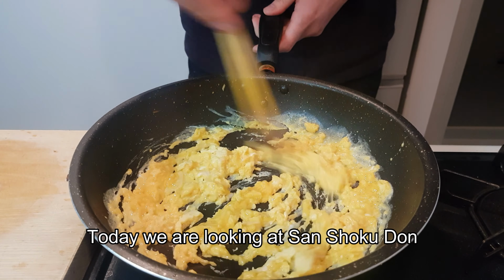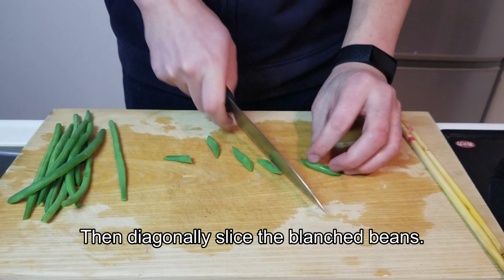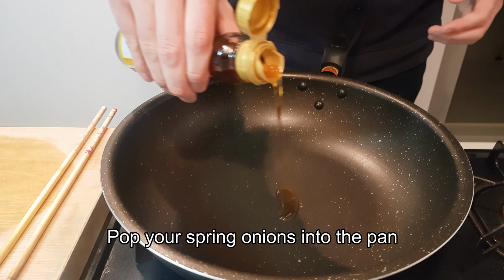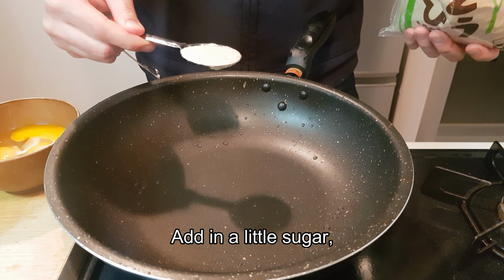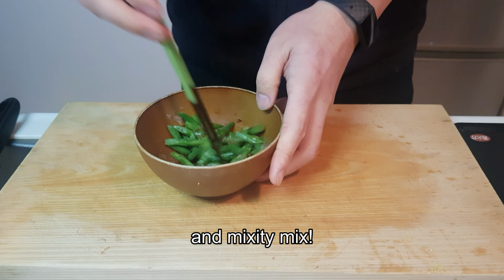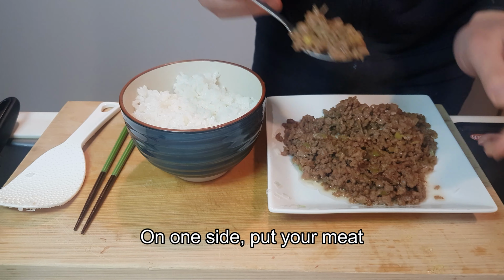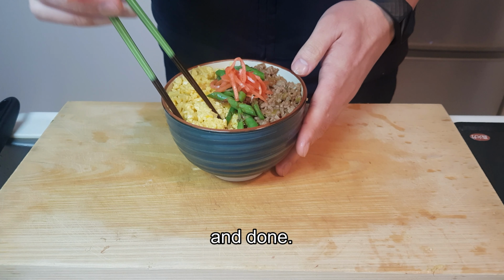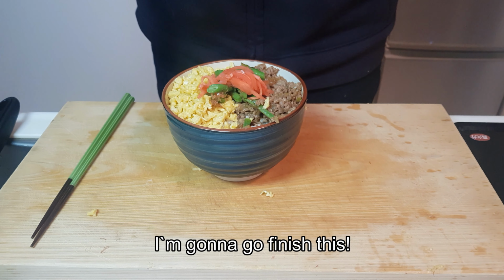Perfect for a Bento Box! Sanshoku Don (Three Coloured Rice)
Tonight we have a striking Sanshoku Don (three colour rice).Perfect for a super easy, vitamin filled, healthy bento boxed lunch! Keeping your scrambled eggs on the more scrambled side ensures that everything will still taste wonderful at lunch time. Add this to your weekly lunch cycle and you won't regret it!

We actually took this recipe from the manga and anime Food Wars (Shokugeki no Soma)!

Ingredients

150ｇ Minced Pork and Beef meat mix (Or any minced meat/meat alternative)
1/2 Spring Onion
5 to 10 Long Green Beans
Some red pickled ginger for garnish (Beni Shoga)
1Tbs Sesame or cooking oil
1 Egg

A
2 Tbs Soy Sauce
2 Tbs Mirin
4 Tbs Cooking Sake

B
1 Tbs Soy Sauce
1 Tbs Sugar

C
5g Bonito Flakes
1 Tbs Soy Sauce